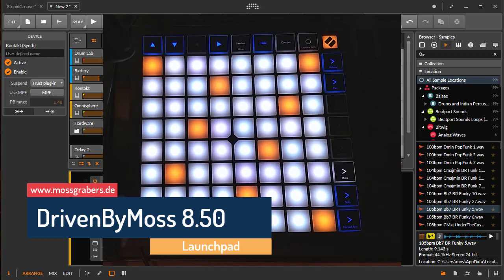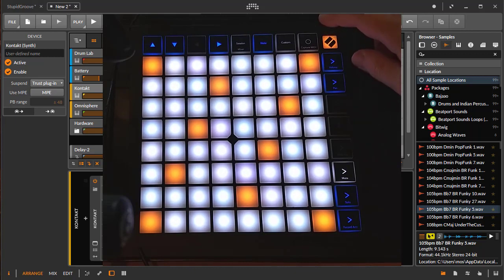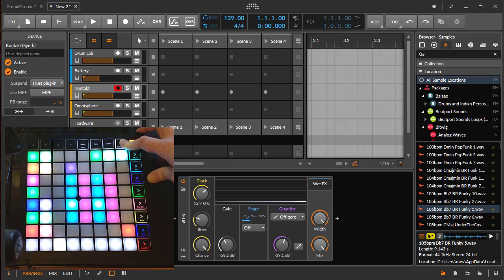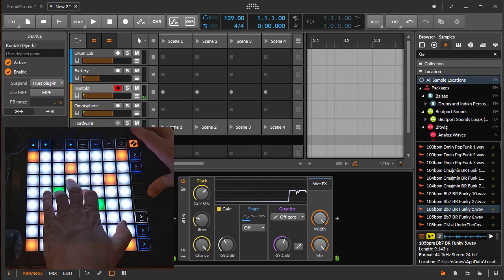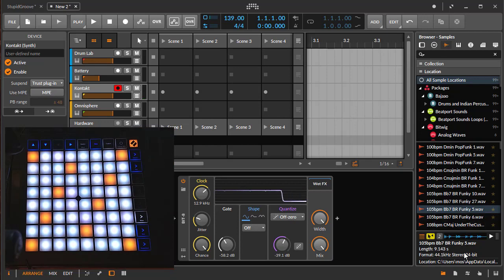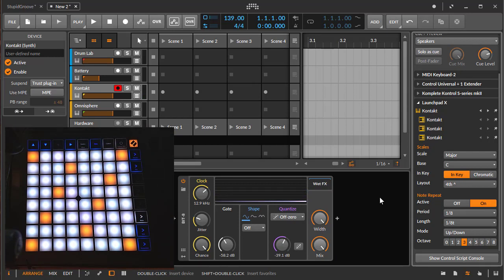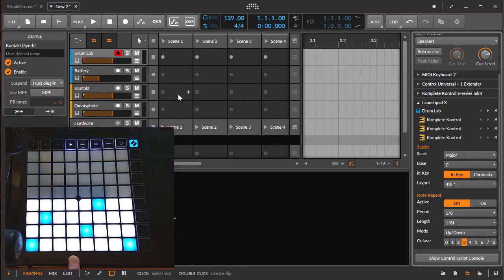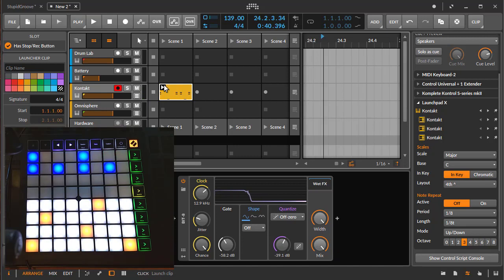DrivenByMoss 8.50 - New features for Novation Launchpads (Bitwig Studio)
In this video I explain the new Bitwig features for the Novation Launchpads coming with DrivenByMoss 8.50.